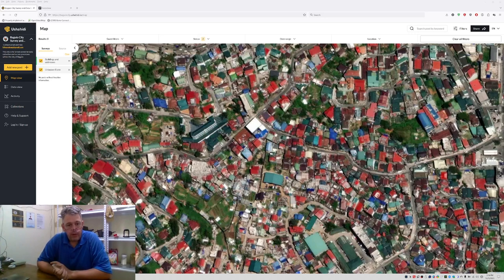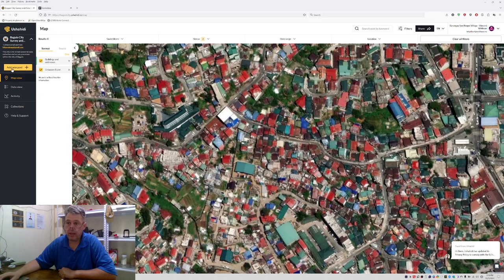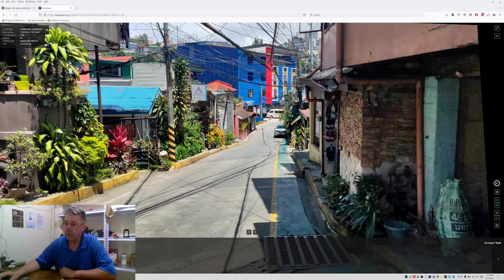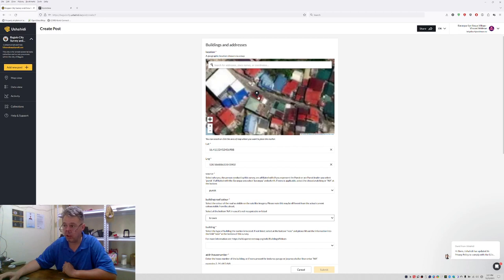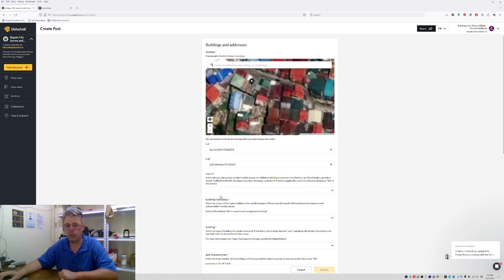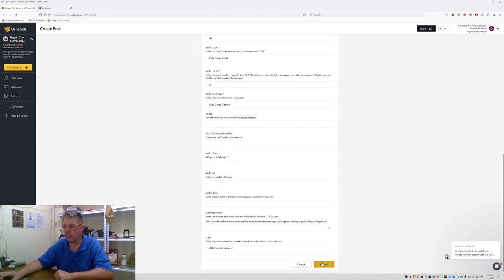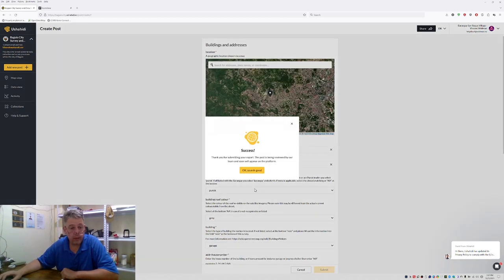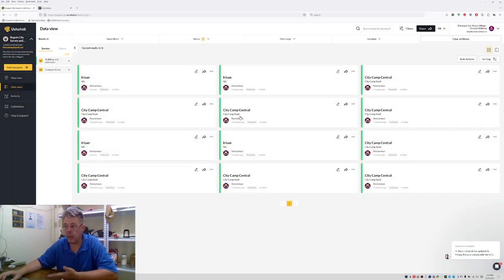Enter data into the Ushahidi platform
This is for our Barangay officials and Purok leaders but anyone of the public may review the video if interested